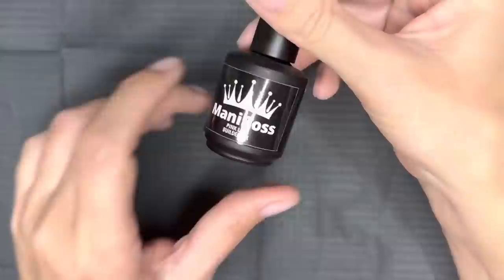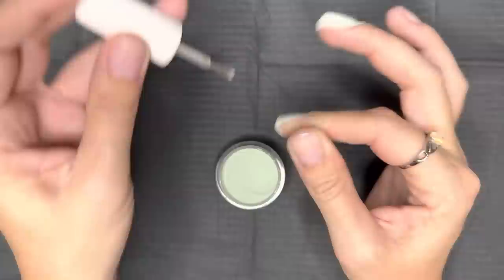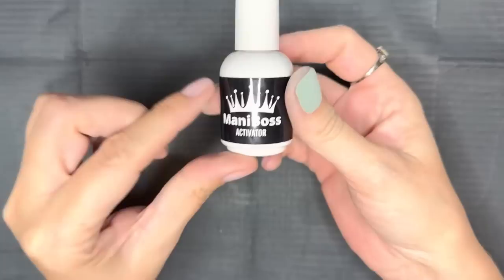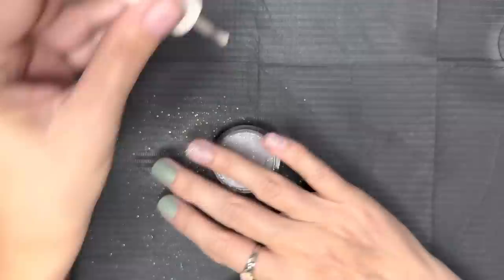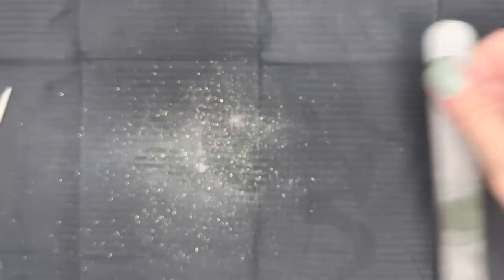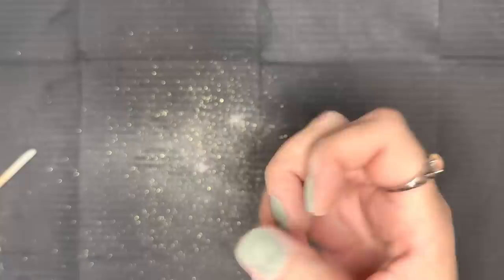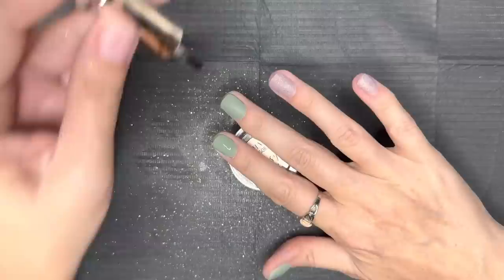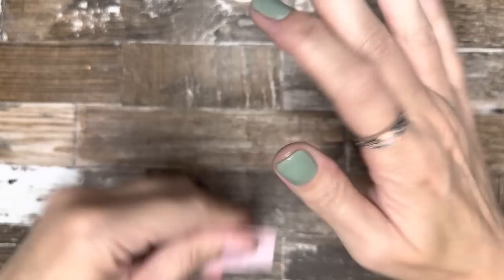Real-time dip powder on short natural nails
Happy New Year 🥂 You asked!! Here's my REAL TIME dip powder manicure! No edits, no cuts.
MK

Products:
- Revel GOR has been replaced with the Revelist Club
- Nail files
Pink sponge
Slim cuticle file
150 grit contour
- Buffer
- "desk bibs”
- UV/LED lamp

***AMAZON FAVES***
Beginner essentials

MUST HAVE tools for DIY nails

My favorite dip kits

My favorite nail extensions and tips

My favorite nail art stuffs

My favorite e-files and and bits

My favorite files, buffers and prep stuff

Marlakris_dips